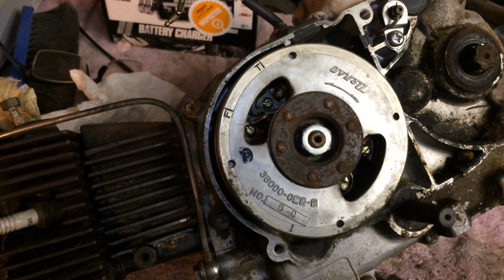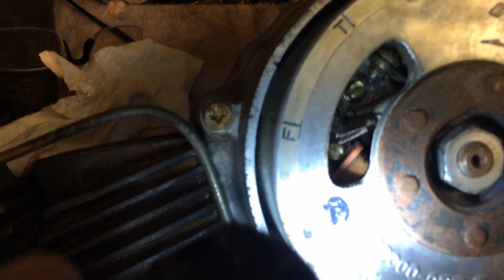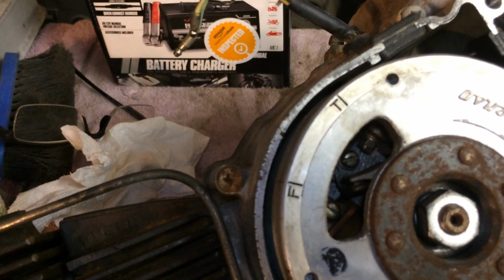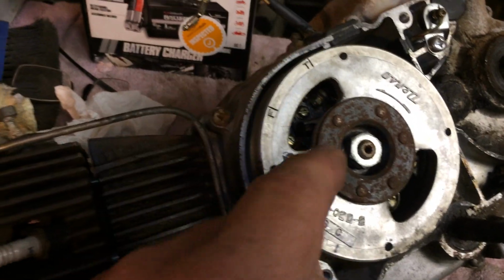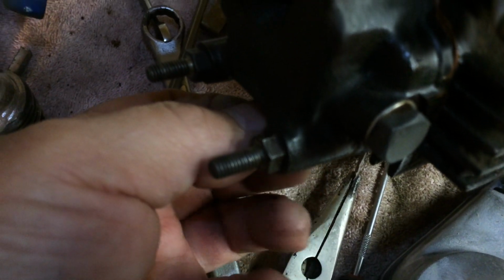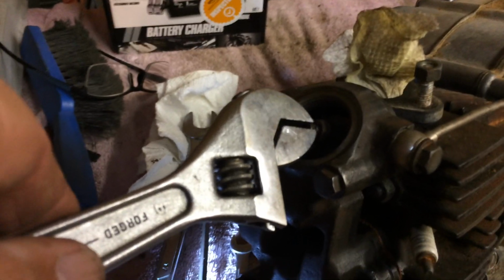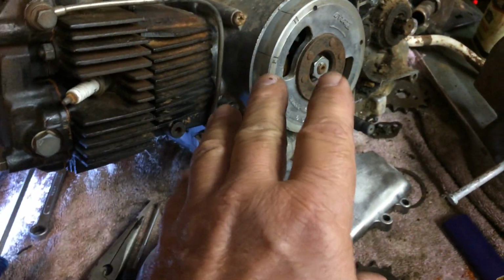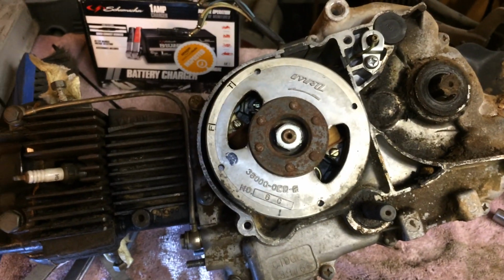1966 Honda Super Cub 16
For you consideration, a 1966 Honda Cub. This 50 cc machine was cheap, plentiful and easily repaired transportation. It featured a trick 50 cc push rod engine developing less than 5 hp. Millions depended on these in their daily struggle. This unit was thrashed beyond its operational limit and then left outside for 6 years. I found it on Craigslist and is the hot bit of folly around my household. Will it run, well...sure...anything will if you stuff enough money down it. ha,ha,ha Follow the fun, and comment if you wish.
You might learn something and I might also.
I am sorry for not knowing how to point my camera, so you will have to tilt your heads for the first few videos.